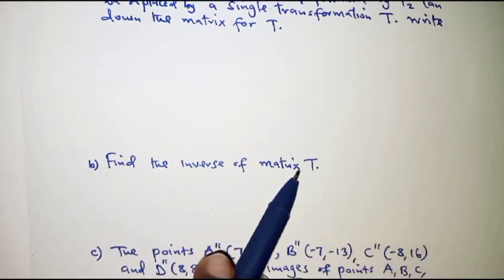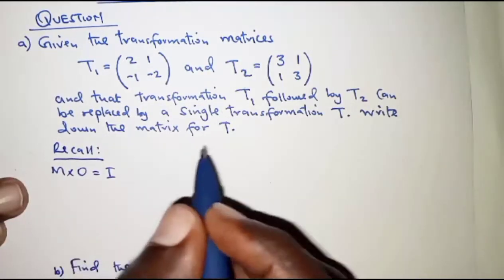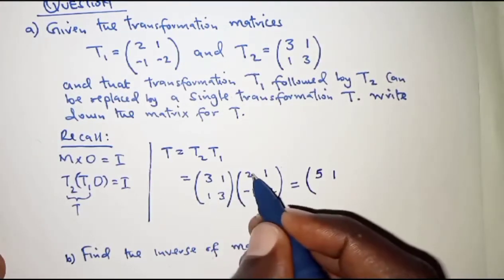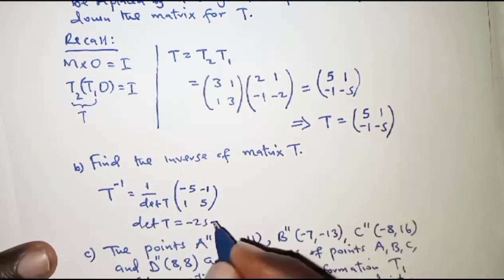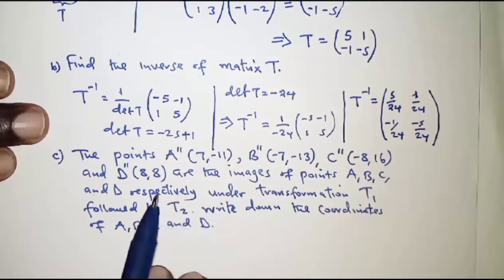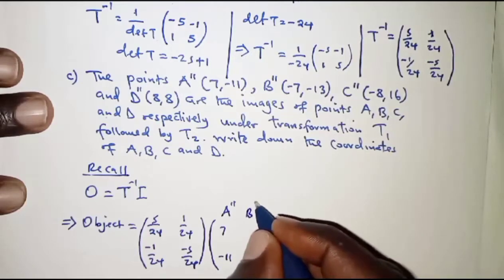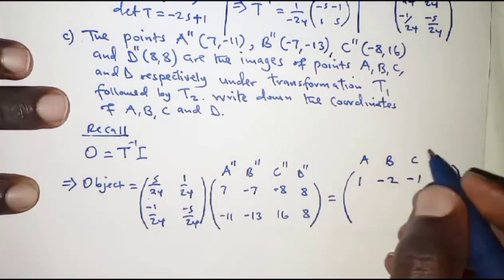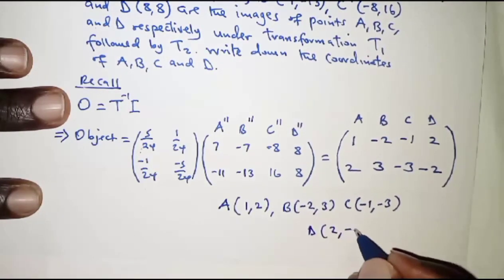How to Combine Transformations, Solve for Object Points, and Find Inverse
Welcome to our comprehensive tutorial on **Combining Transformations**, **Solving for Object Points**, and **Finding Inverses**! In this video, we provide a detailed walkthrough of essential concepts in linear algebra and transformation matrices.

1. How to determine a single transformation matrix that represents a series of successive transformations.
2. The steps to obtain object points using a given transformation matrix and image points.
3. A clear method to find the inverse of a 2x2 matrix.

This video is perfect for students, educators, and anyone interested in understanding the practical applications of transformation matrices in geometry and computer graphics. Follow along as we work through an example that illustrates these concepts in action!

- Transformation Matrices
- Object Points
- Inverse Matrix Calculation

Dive into the world of transformations and enhance your mathematical skills today!